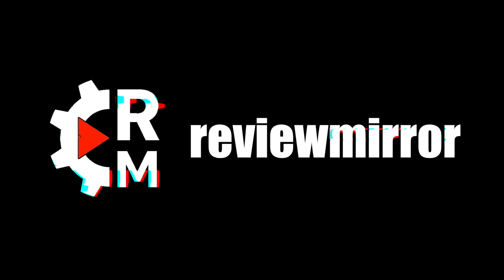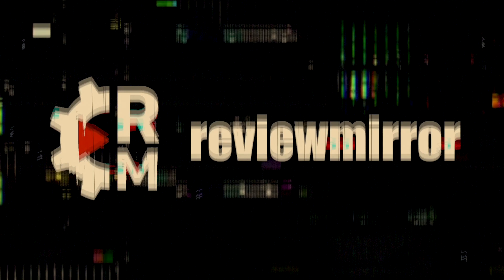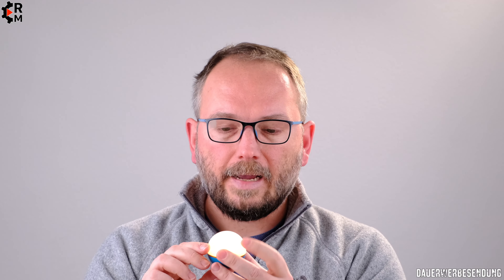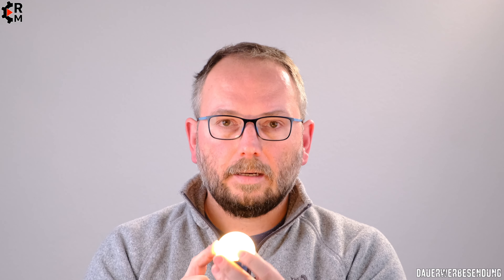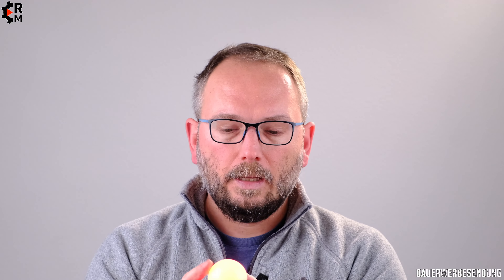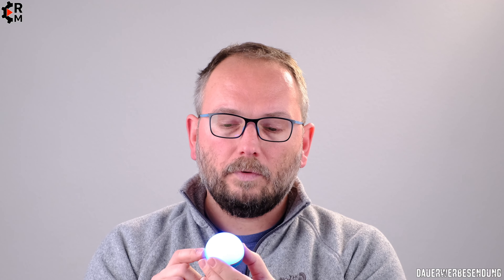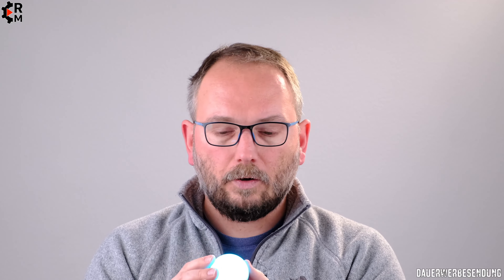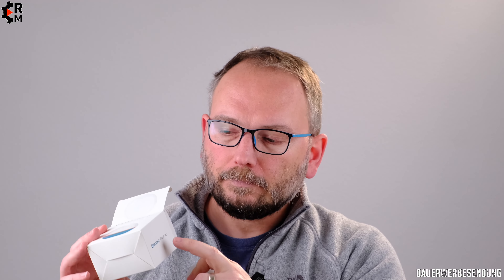Olight Obulb MCs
Is it the best Olight?
Why did I buy it? Check out the video and 1 big surprise.

Amazon FR
Obulb Mini
Obulb MC
Obulb Pro

Amazon IT
Obulb Mini
Obulb MC
Obulb Pro

Amazon ES
Obulb Mini
Obulb MC
Obulb Pro

Amazon DE
Obulb pro (with BT and App!)